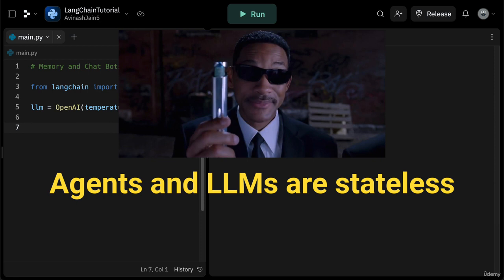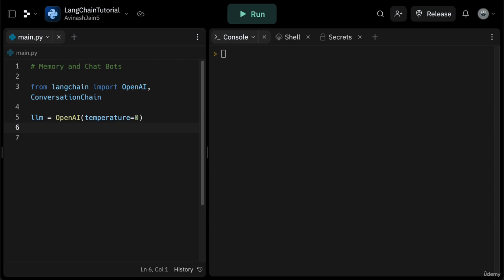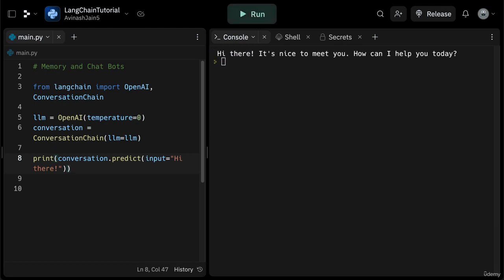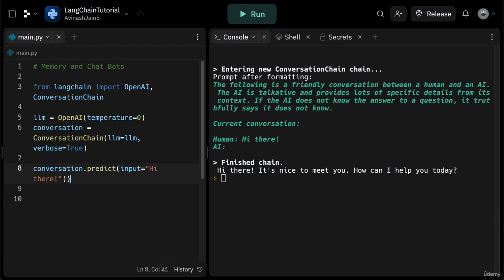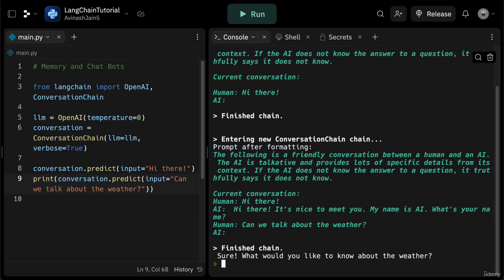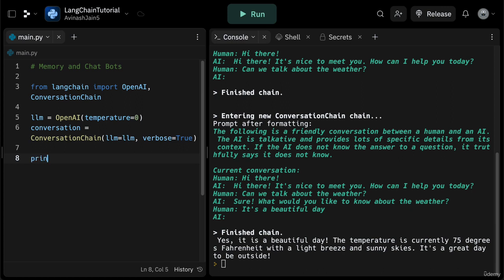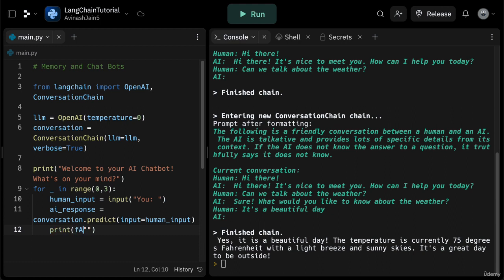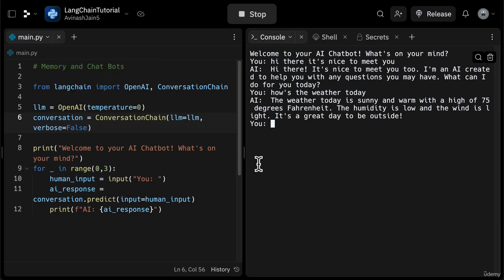9 Memory and Chat Bots